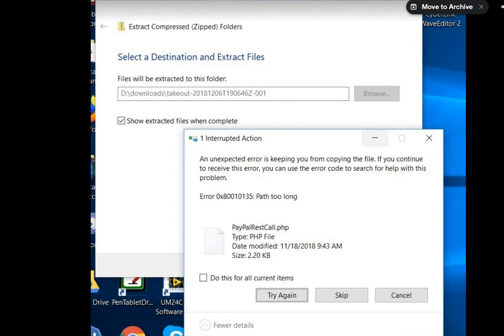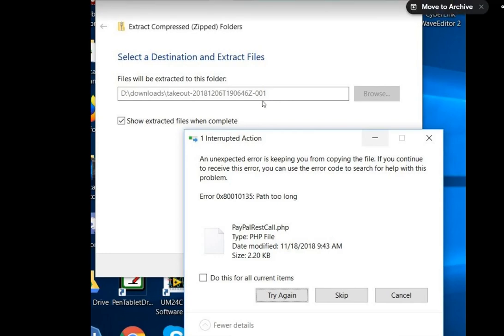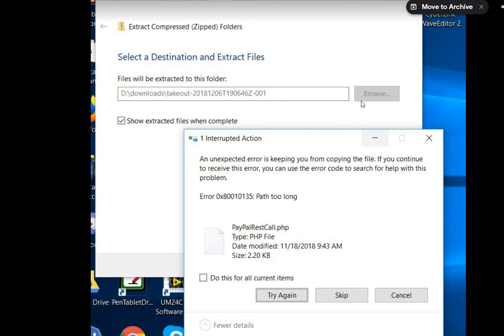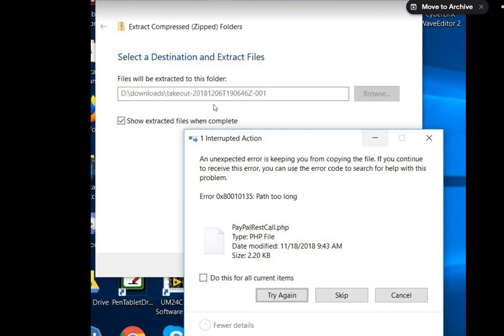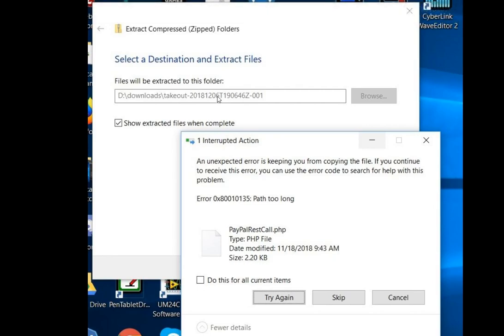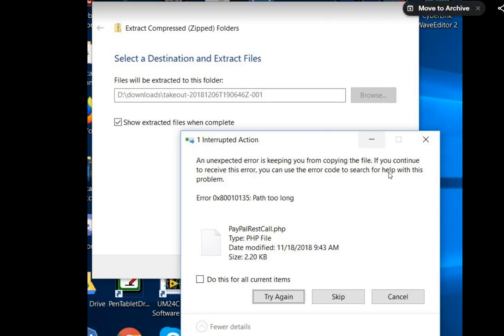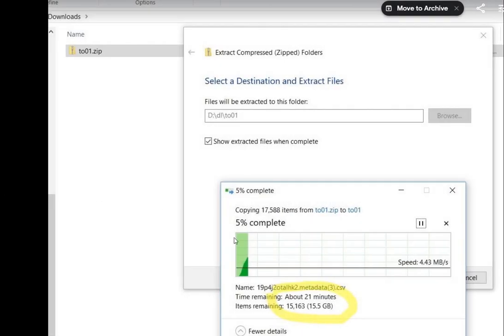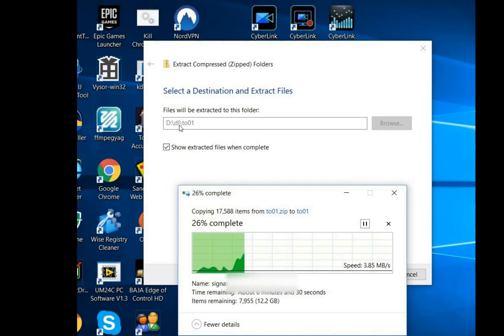Fix Error 0x80010135 path too long while extracting a ZIP file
How to Fix Error 0x80010135 path too long while extracting a ZIP file